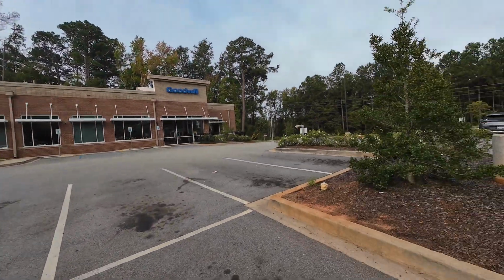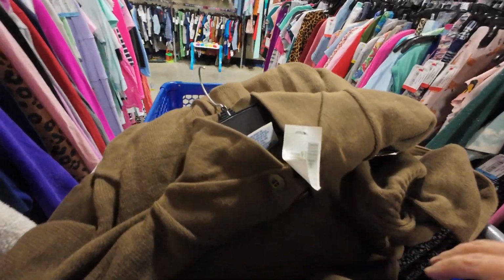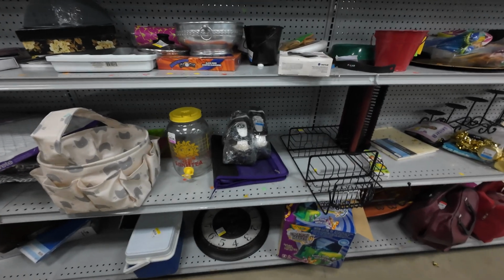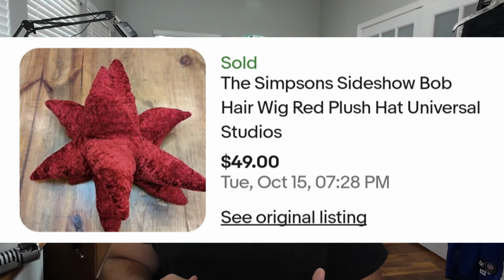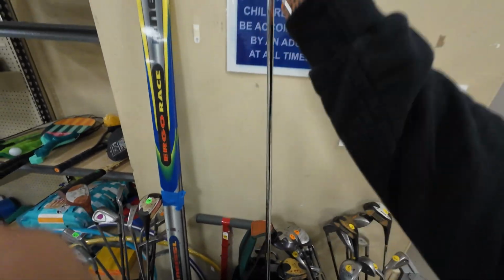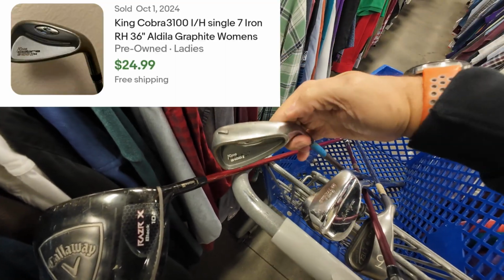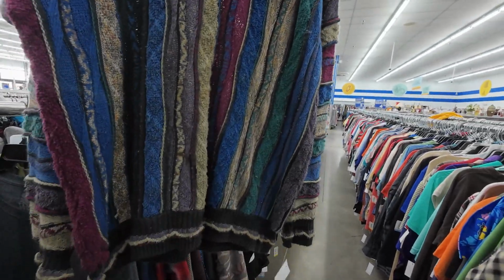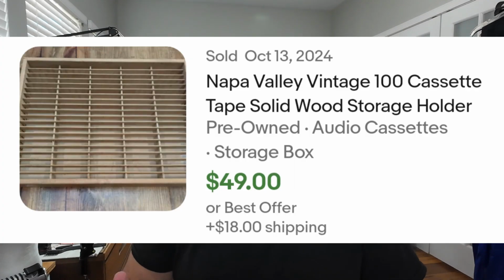THRIFT STORE treasures equals eBay PROFIT!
Reselling on Ebay from Thrift Stores

Bubble Mailer and PolyBags Code - Flippy

Golf Club Boxes(4”x4”x48”)
Golf Club Boxes(6”x6”x48”)
Digital shipping scale 50lb Accuteck
Thermal Printer(SUPER CHEAP!)
Cardboard Cutter
LED Lights for listing
Shoe Cleaning Tools
Dr Martens Wonder Balsam
Box Resizer

keywords:  work from home dad, yard sale treasure hunting garage sale entrepreneur full time reseller pickers yard sale estate sales estate sale ride along thrift with me auctions ebay reselling ebay haul vlog part time treasure hunting treasure hunt picking picker garage sale yard sale resell video ebay video make money from home make money online picking picking garage sales reselling garage sale profits treasure hunting buy and sell reseller community reselling community garage sale video thrifting to resell thrift vlog have secret thrift stores